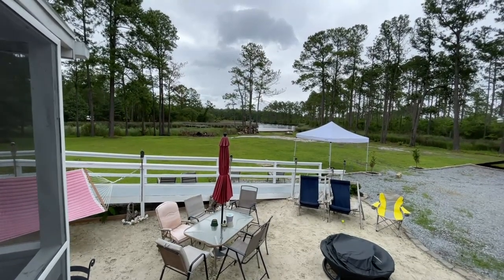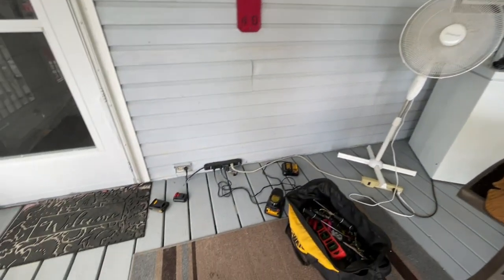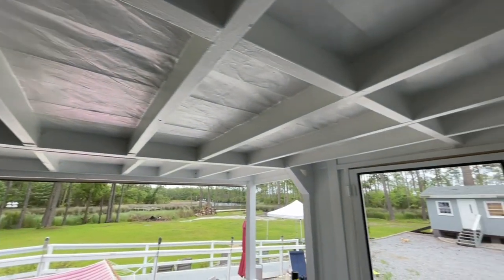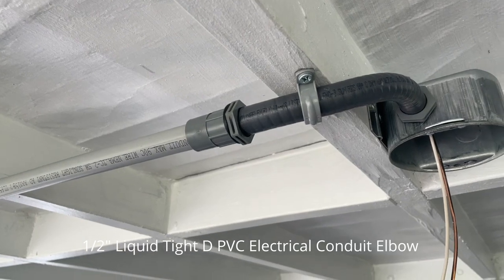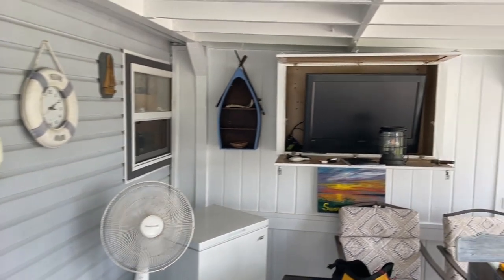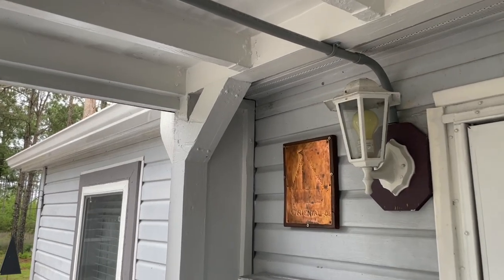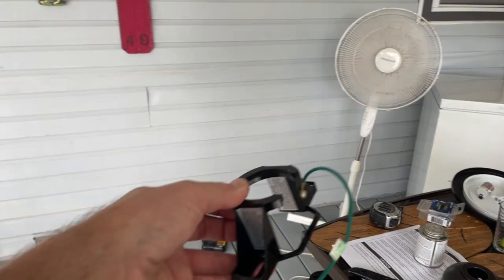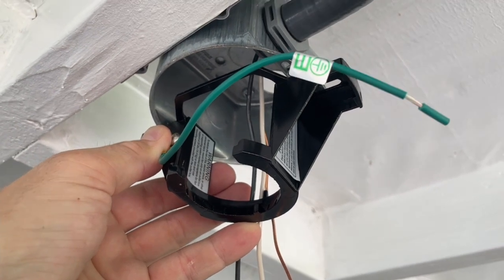INSTALLING A CEILING FAN IN A SCREENED IN PORCH: The Complete Guide!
Recently I was asked to install a ceiling fan in the porch of a vacation home located near Oriental, NC.  The screened-in porch had an exposed open ceiling (just rafters, no drywall) so the installation needed to be water-resistant from wind-blown rain.  I used 1/2" PVC conduit for all wire routing with waterproof connections on the ends.  The planning and installation took about three hours and went very smoothly.  The homeowners are very happy with the final look and operation of the fan.

If you are interested in learning more about staying at the property you can visit their Facebook page by searching for Sunrise Serenity Vacation home.